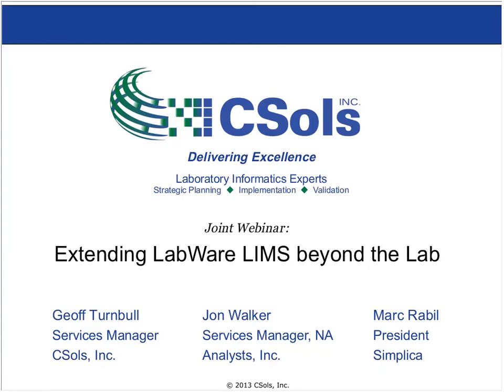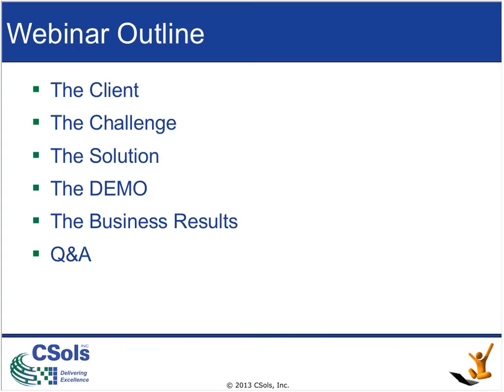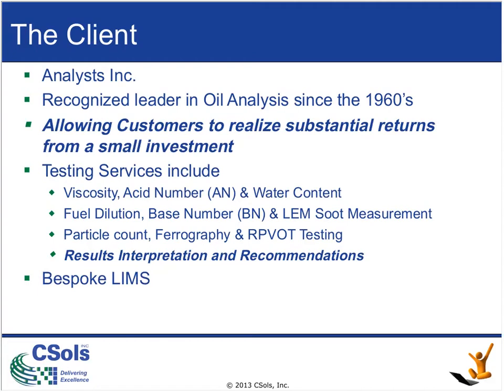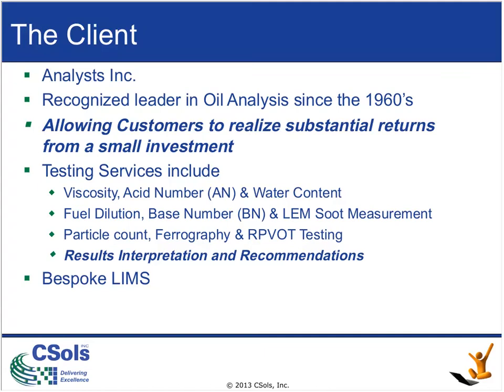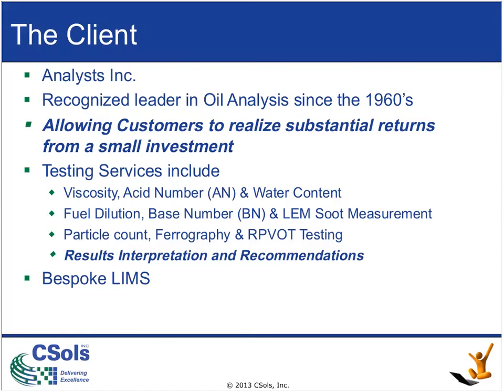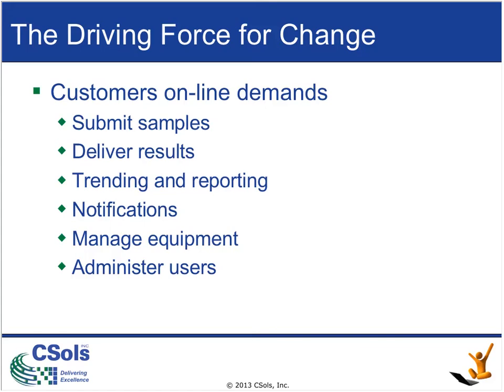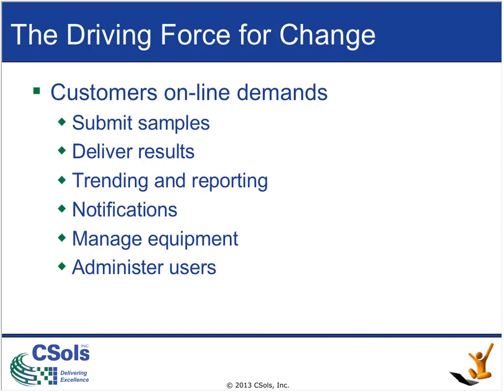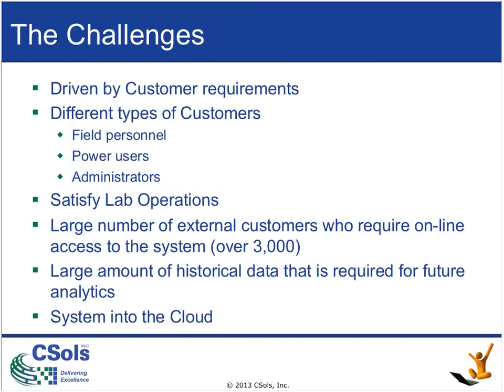Extending LabWare LIMS beyond the Lab with Simplica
You may have implemented or be implementing a LabWare LIMS that performs perfectly within your Lab, but does it provide equal value to users OUTSIDE of your Lab?  Can infrequent users of your system rapidly navigate and execute their tasks in an efficient manner?  Can external customers of your services log samples, review status and generate reports on demand with little or no training.

If you answered “No” to either of the above questions then this webinar is for you. In this one hour webinar, we will describe the benefits of extending your LabWare LIMS beyond the Lab using Simplica’s custom web interfaces.  We will discuss:

- Why users outside of the Lab require a different UI
- How to define the requirements for an extended UI
- Mapping business process to LIMS functionality and modules
- On demand reporting
- The technology behind Simplica’s web interface

This discussion will be followed by a Case study on the implementation of LabWare LIMS with an extended UI. The case study will include a live demonstration of the UI.